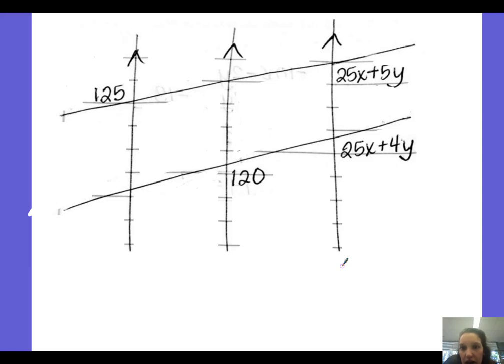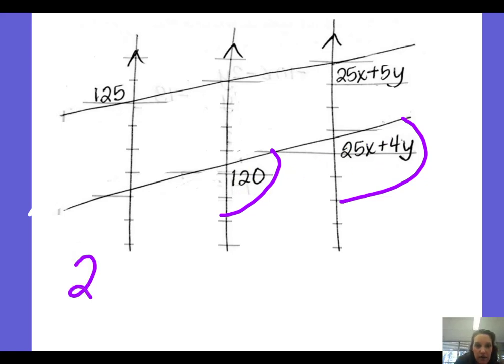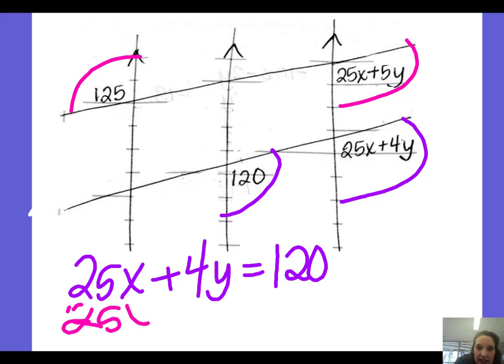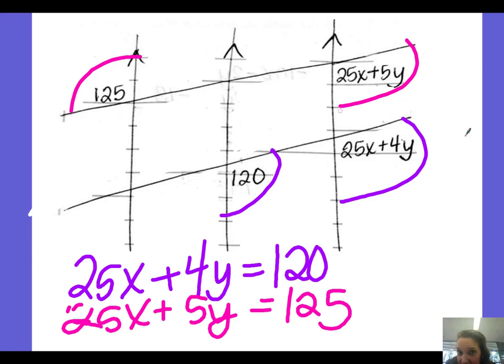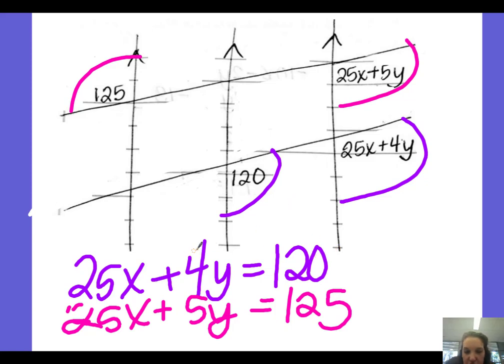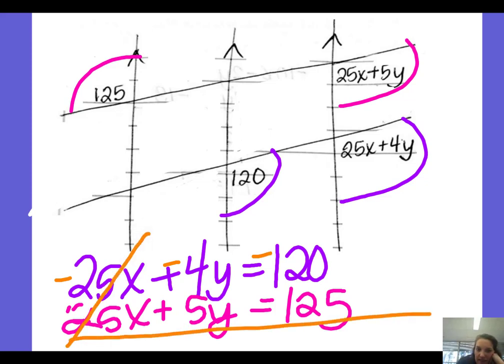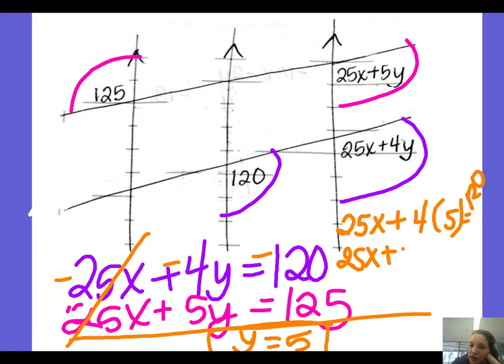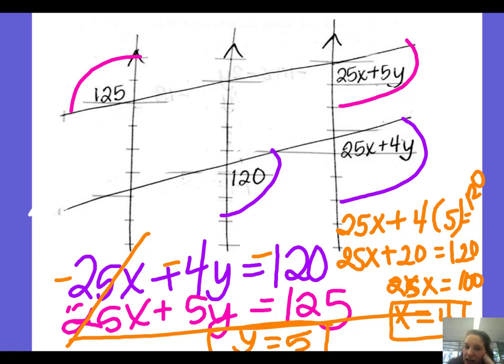3.2 Systems of Equations Example